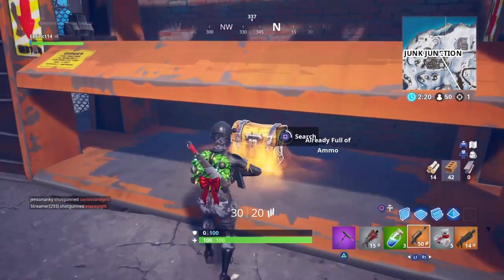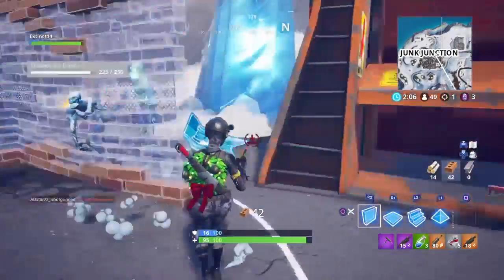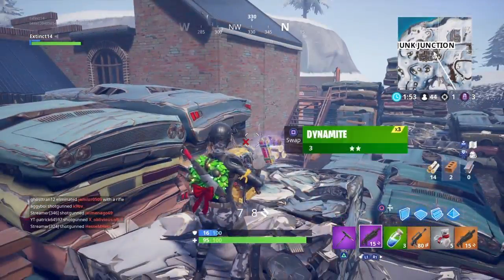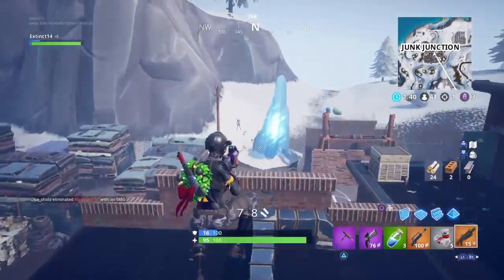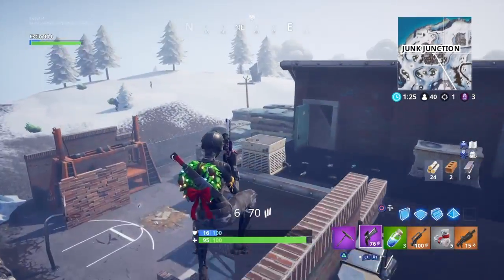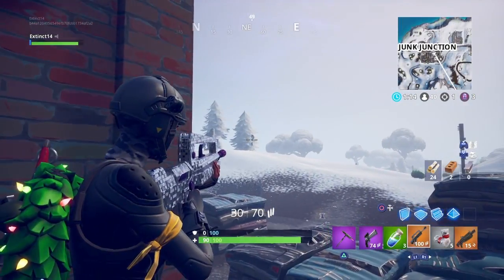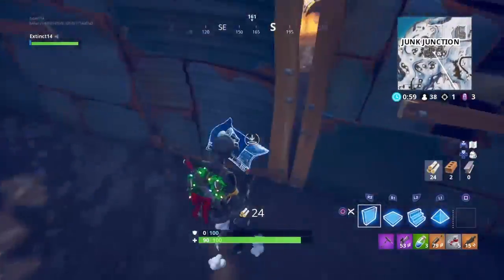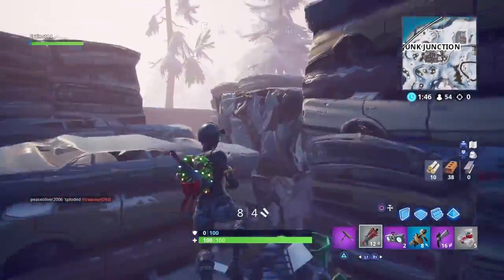LEGENDARY SCAR LOCATION! HOW TO GET LEGENDARY LOOT EVERY TIME in FORTNITE! (ALL CHEST LOCATIONS)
Fortnite Battle Royale Best Places to Loot the SCAR. In this video we take a look at the best places to land in Fortnite Battle Royale to get the SCAR weapon. These tips will help you get loot quicker and win faster.
Deep Analysis through the fortnite map showing you my strategies and how to find chests, legendary weapons, rockets, SCARS and more!

NEW TOWN LOCATIONS in Fortnite Battle Royale! + How you can get easy wins in Fortnite! HOW TO WIN EVERY TIME in FORTNITE BATTLE ROYALE! Hope this helps you all understand the NEW MAP  in Fortnite also to never ever make another wrong move!

Fortnite Battle Royale is a FREE 100-player PvP mode in Fortnite. There is one giant map. A battle bus. Fortnite building skills and destructible environments combined with intense PvP combat. The last one standing wins. Available on PC, PlayStation 4, Xbox One & Mac.